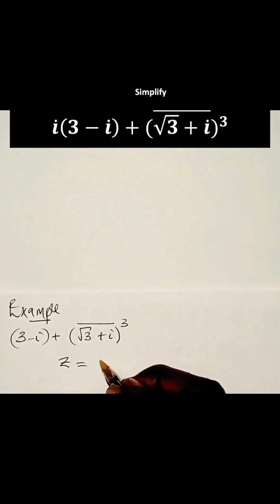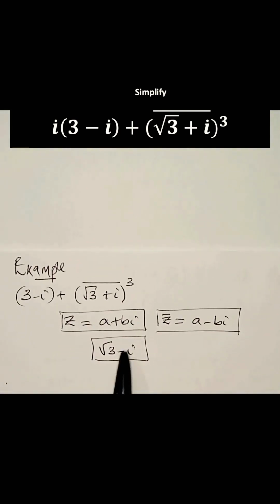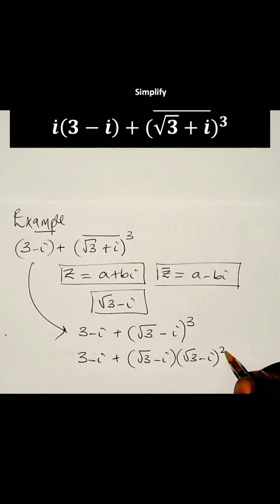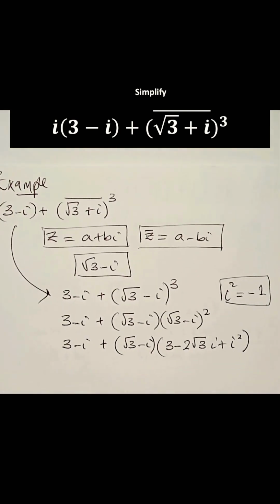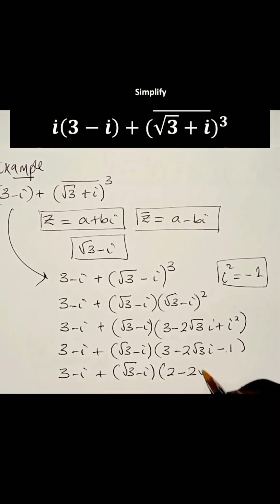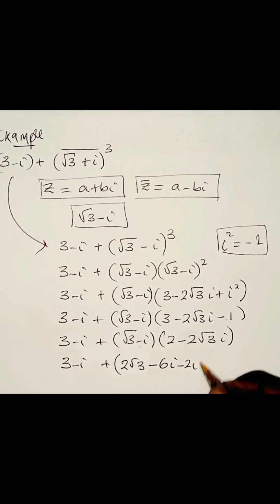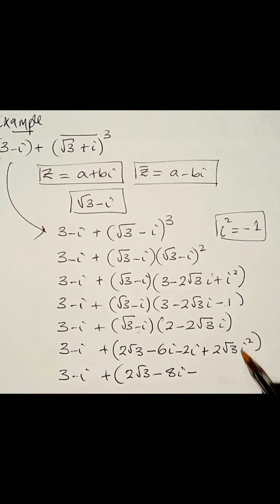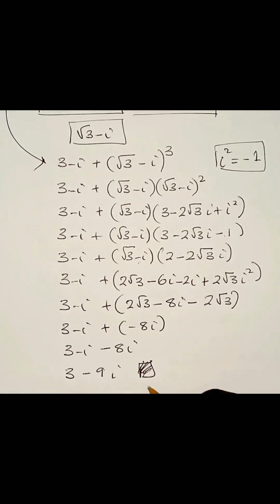How to simplify complex numbers| Complex algebra| Further Pure Mathematics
Simplifying complex numbers was the main objective of this lesson. The complex conjugate was found before simplifying the complex number.